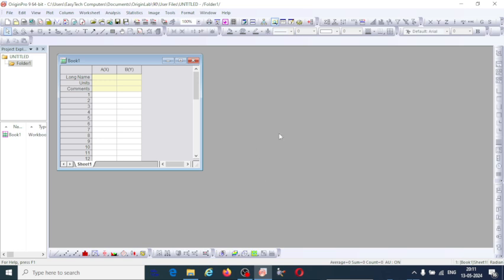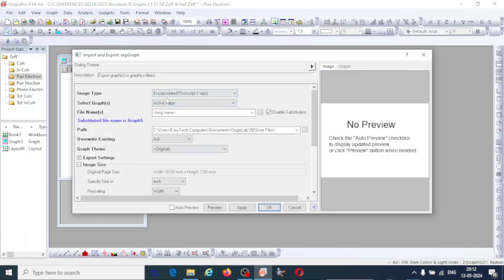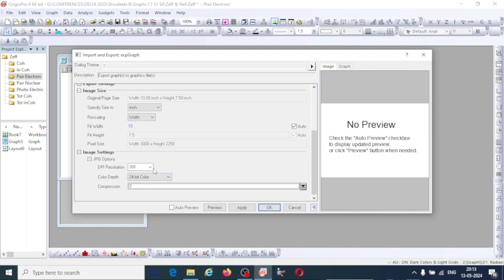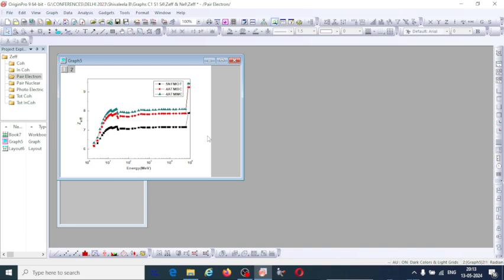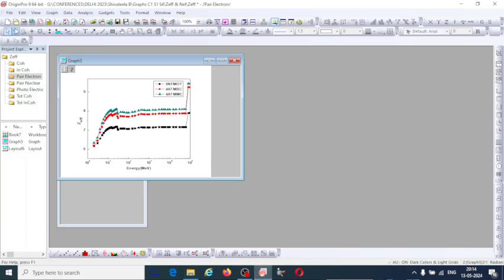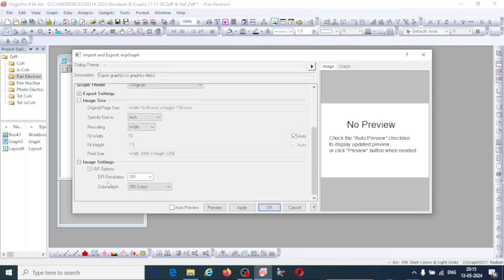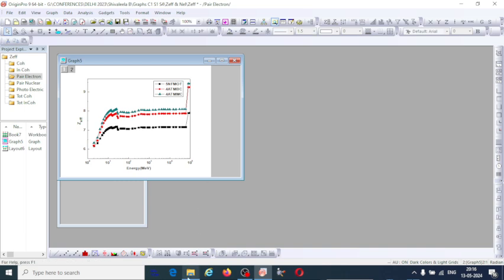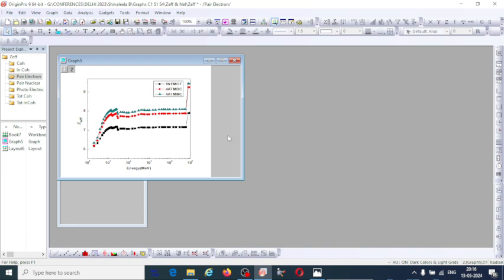How to change 300 dpi, 600 dpi of figure from origin program